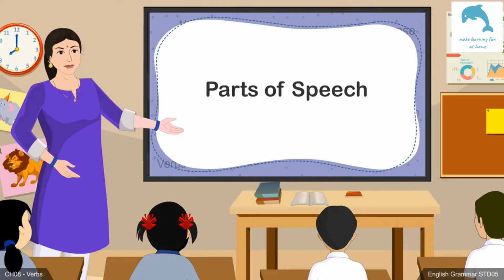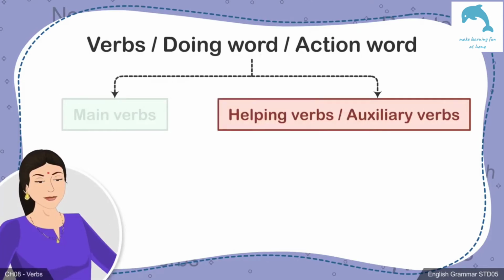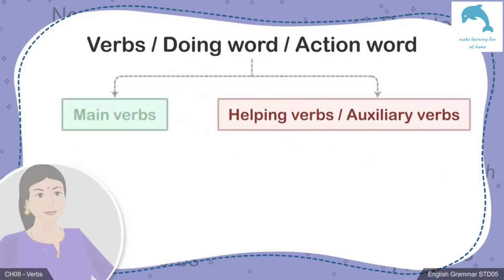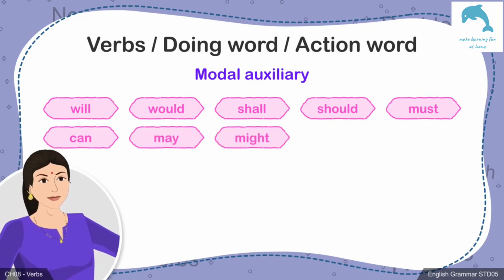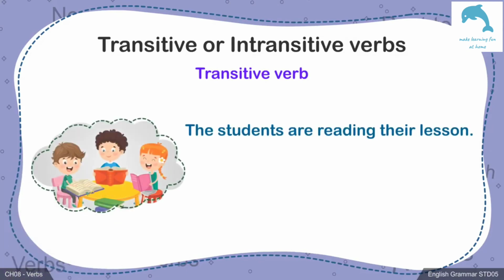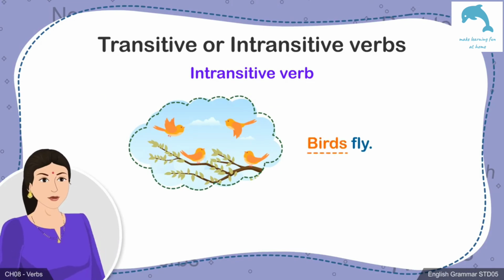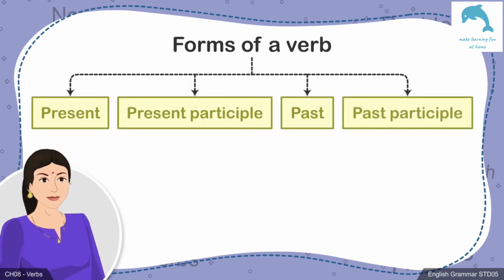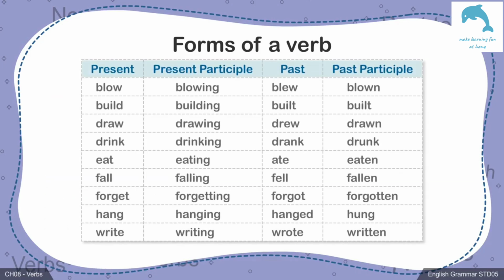grade 5 verbs||English||block 9